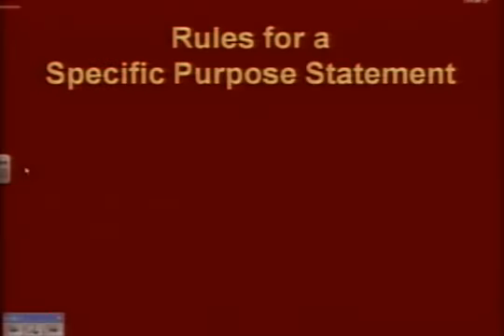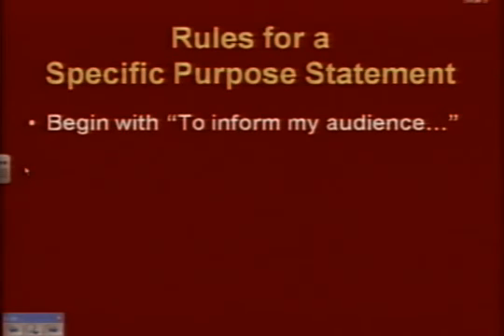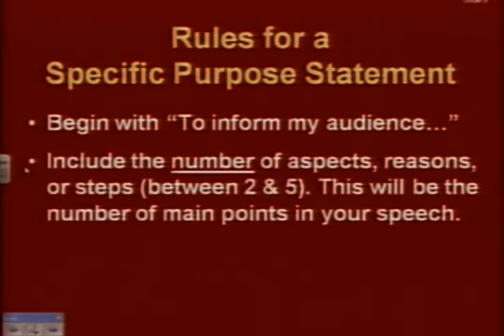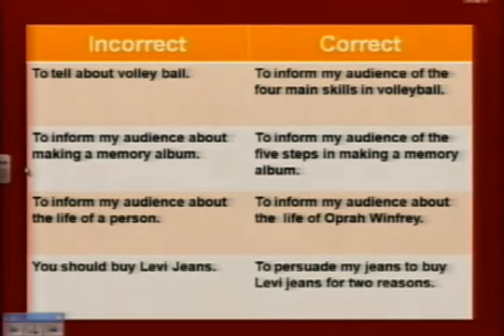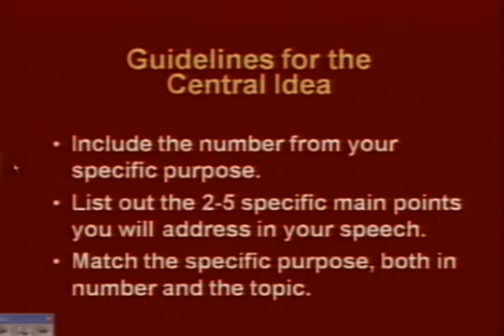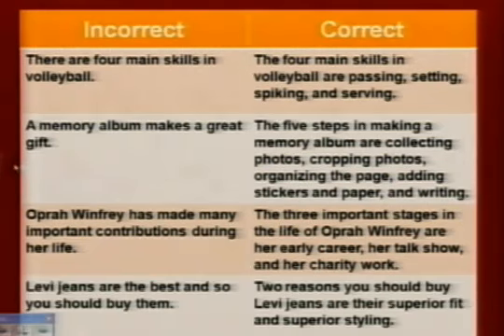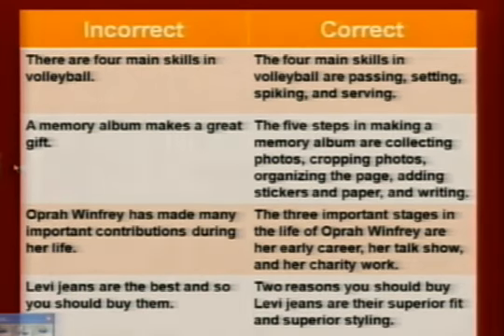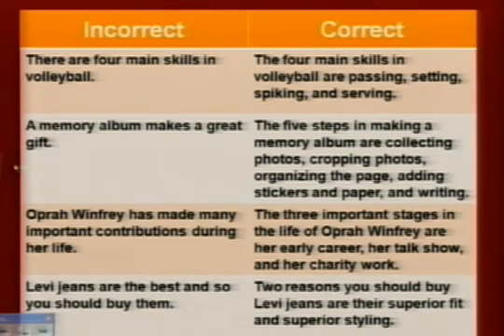Selecting a Topic and Purpose Part 3 of 4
Toni Shields Assistant Professor of English Ivy Tech Community College, Workshop on selecting a topic and determining what your purpose is for writing a speech and the amount of information to be put into the speech.  This is part 3 of 4